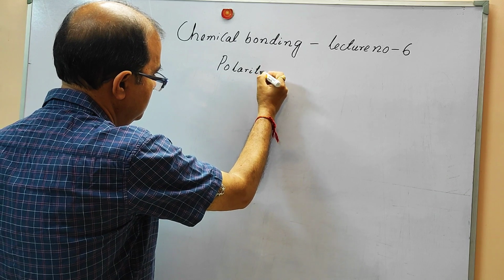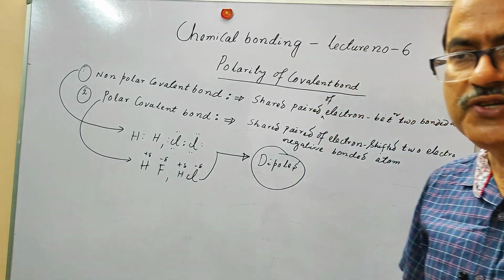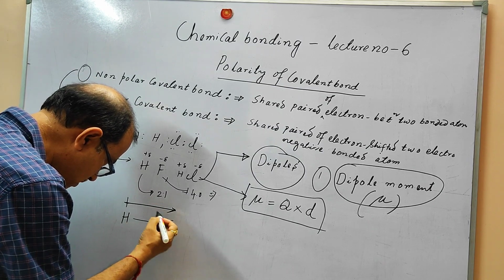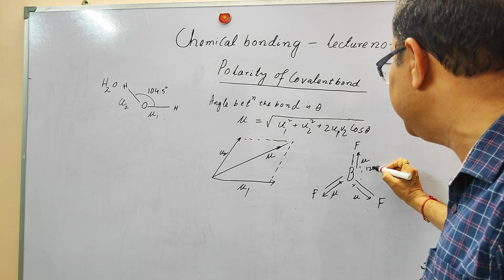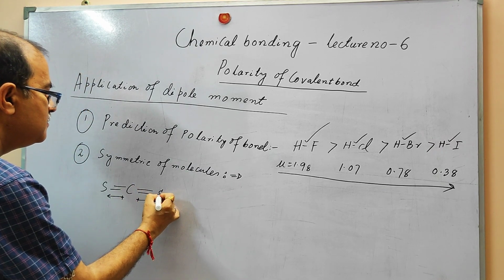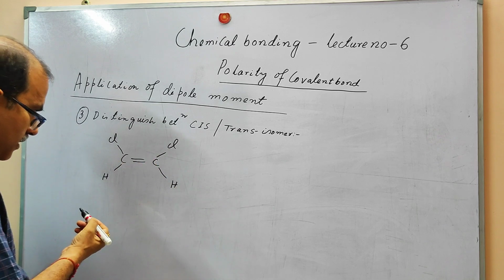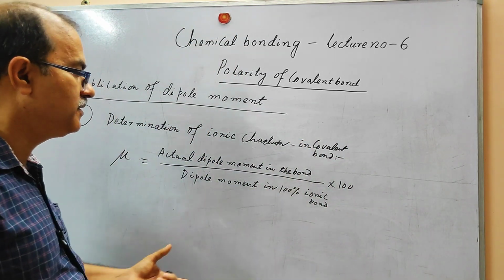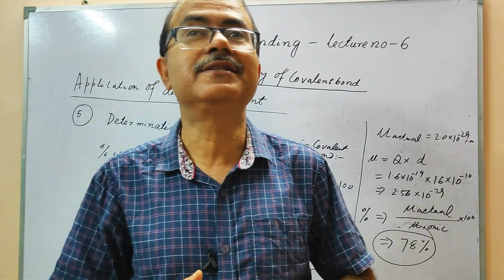Chemical Bonding / Class 11/Chemistry/Polarity of covalent bond/JEE/NEET/Lecture no -6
In this lecture we had discussed about the polarity of the covalent bonds .